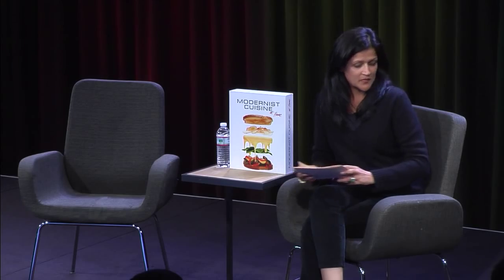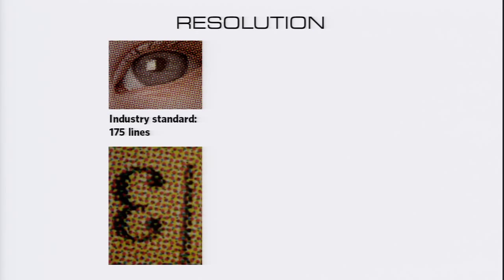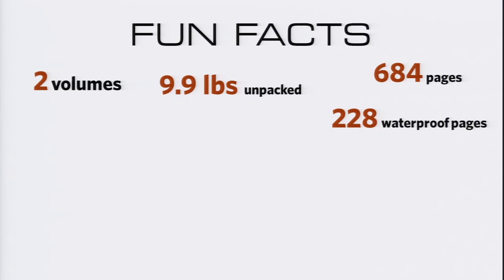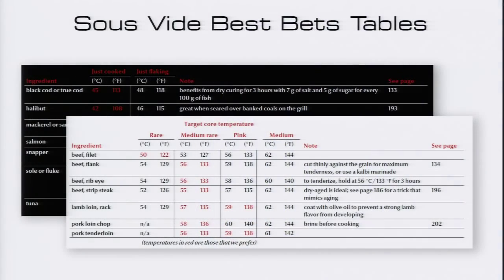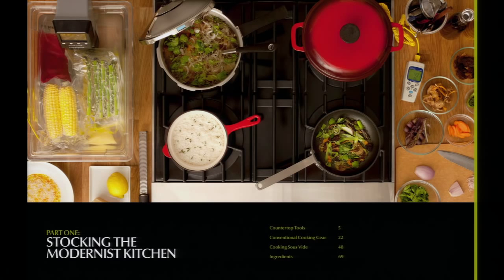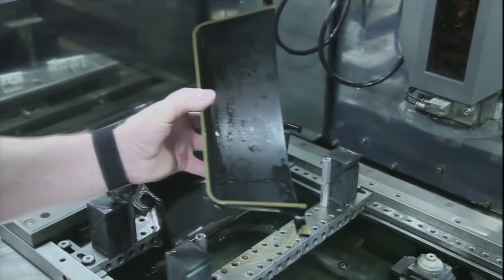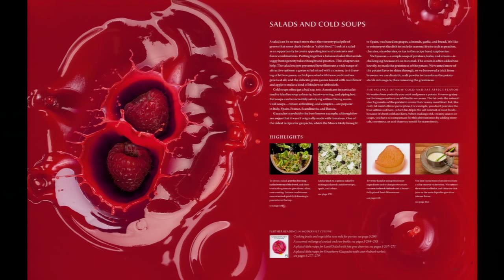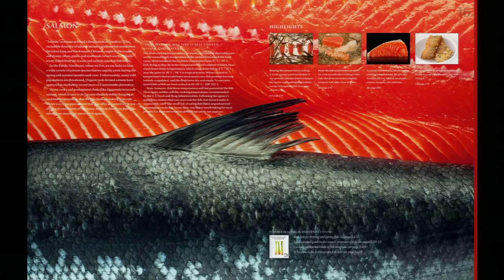Modernist Cuisine: The Art and Science of Cooking | Nathan Myhrvold | Talks at Google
Dr. Nathan Myhrvold is chief exec­u­tive offi­cer and a founder of Intellectual Ventures, a firm ded­i­cated to cre­at­ing and invest­ing in inven­tions. In addi­tion to stim­u­lat­ing the inven­tion of oth­ers, Myhrvold is him­self an active inven­tor, with nearly 250 patents issued or pending—including sev­eral related to food tech­nol­ogy. Before found­ing his inven­tion com­pany, Myhrvold was the first chief tech­nol­ogy offi­cer at Microsoft. He estab­lished Microsoft Research, and dur­ing his tenure he over­saw many advanced tech­nol­ogy projects. He left Microsoft in 1999 to pur­sue sev­eral inter­ests, includ­ing a life­long inter­est in cook­ing and food science.

Myhrvold com­peted on a team that won first place in sev­eral cat­e­gories at the 1991 World Championship of Barbecue, includ­ing first prize in the spe­cial pasta cat­e­gory for a recipe that Myhrvold devel­oped on the day of the contest.

After work­ing for two years as a stagierat Seattle's top French restau­rant, Rover's, Myhrvold com­pleted culi­nary train­ing with renowned chef Anne Willan at the Ecole De La Varenne. In addi­tion, he has worked as Chief Gastronomic Officer for Zagat Survey, pub­lisher of the pop­u­lar Zagat restau­rant guide­books. Through his many vis­its to the world's top restau­rants, Myhrvold has become per­son­ally acquainted with many of the lead­ing Modernist chefs and the science-inspired cook­ing tech­niques they have pioneered.

Myhrvold is him­self an accom­plished prac­ti­tioner of Modernist cui­sine. He has con­tributed orig­i­nal research on cook­ing sous vide to online culi­nary forums, and his sous vide tech­niques have been cov­ered in the New York Times Magazine, Wired, and PBS's "Gourmet's Diary of a Foodie" tele­vi­sion series.